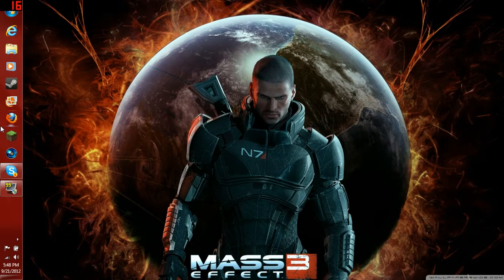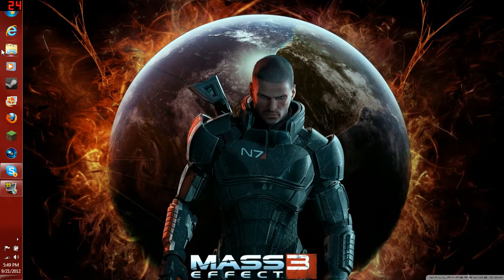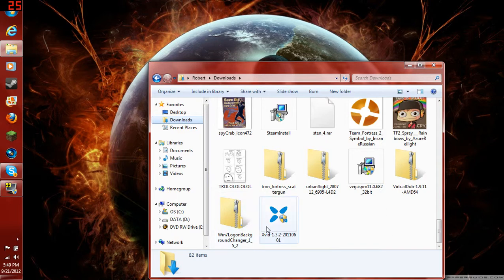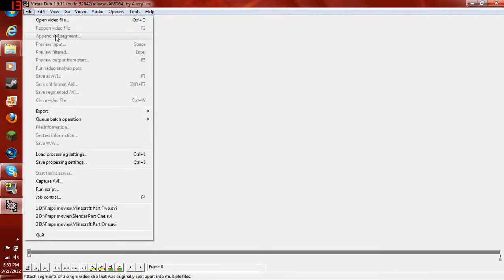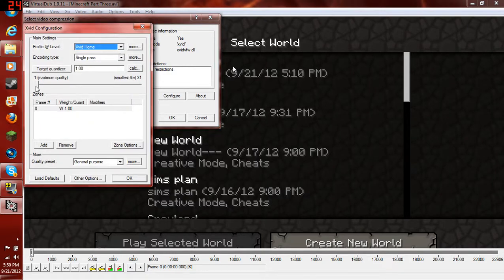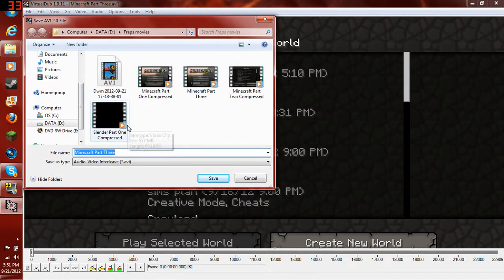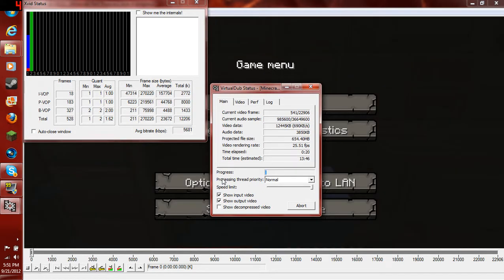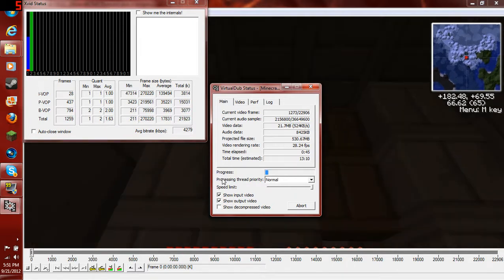Video Compression Tutorial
Today i teach you how to deal with those huge fraps files!